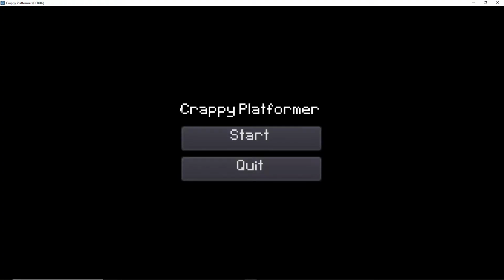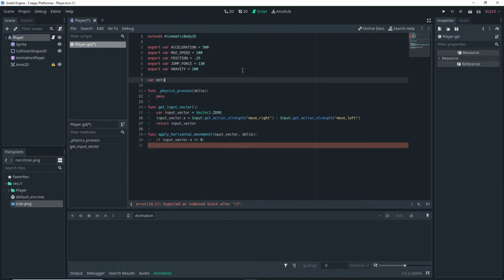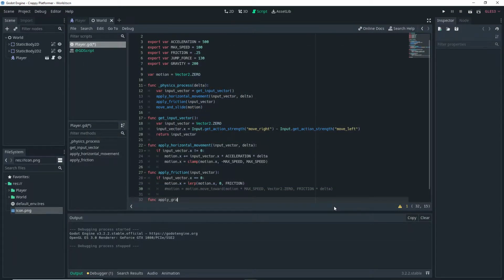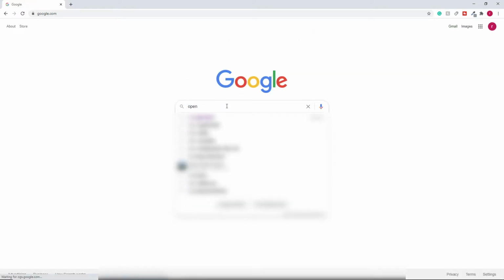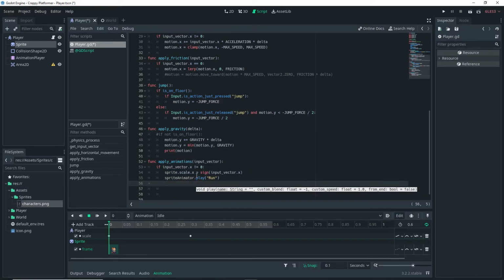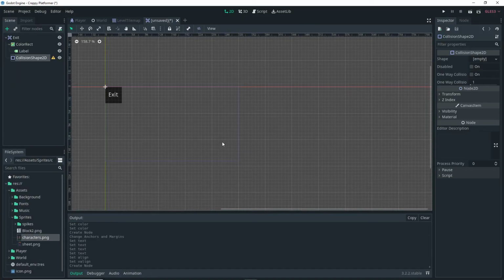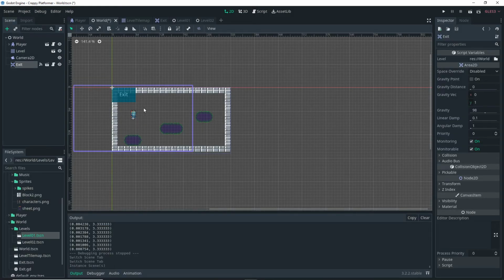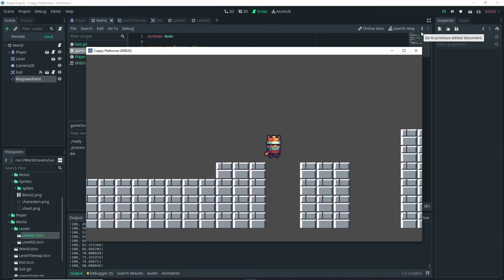Make Your First Platformer in MIns With Godot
I died making this but I regret nothing.

Assets Used:
| Made by Buch check him out on opengameart

Long Description:

So I decided to make a video showing how to make a simple crappy platformer in mins using Godot because why not. So yeah um use this video to learn how to make your first platformer. Now I don't explain how everything works but I do show the entire process. I hope you like this game dev tutorial on making a simple 2d platformer using the Godot engine.